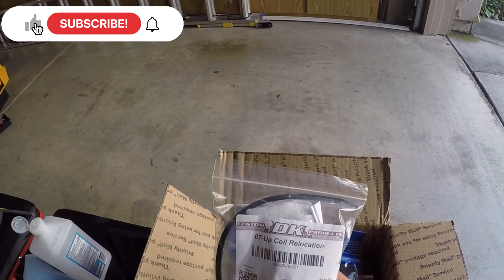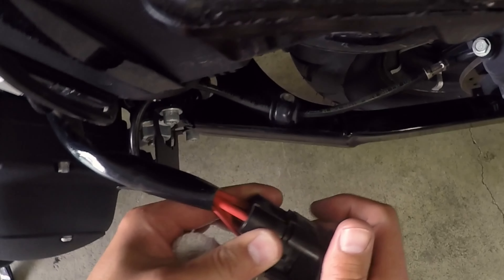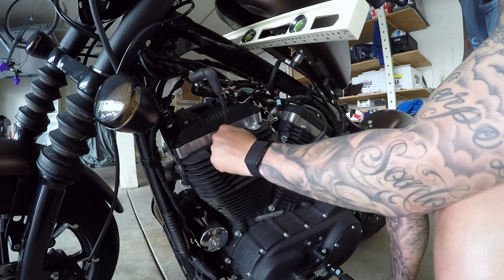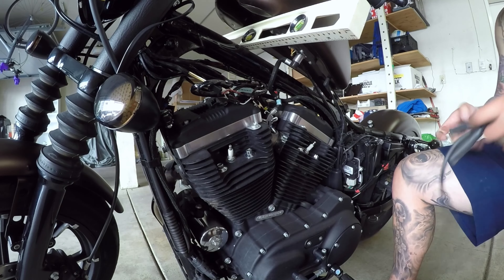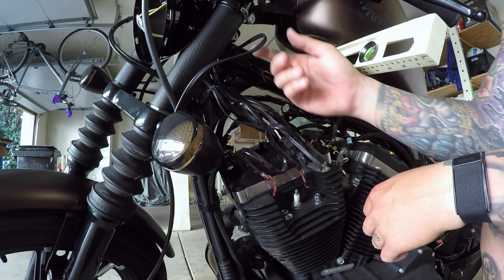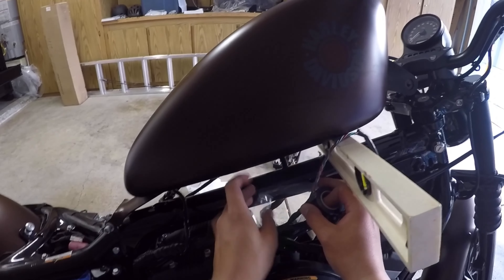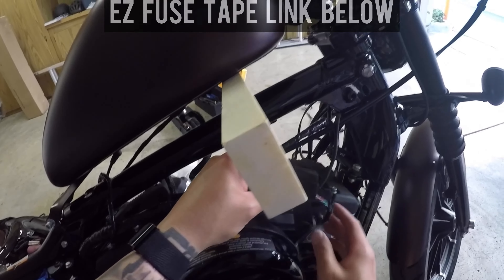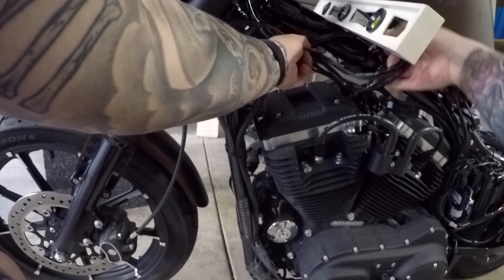Coil Relocation, Wire Tuck, Tank Lift - Harley-Davidson Iron883 - Part I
I'm not a mechanic, I simply enjoy working on my motorcycle and documenting the process. If you decide to undertake such a project, work within your capabilities and at your own risk.

Ignition relocation and switching out the keyed ignition for the LED Push Start ignition in Part II coming soon.

- EZ FUSE TAPE